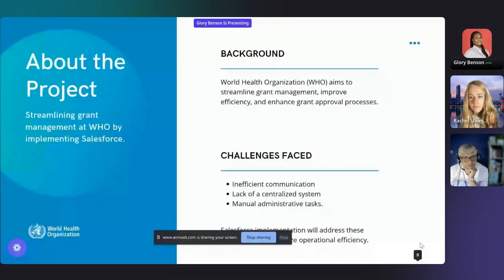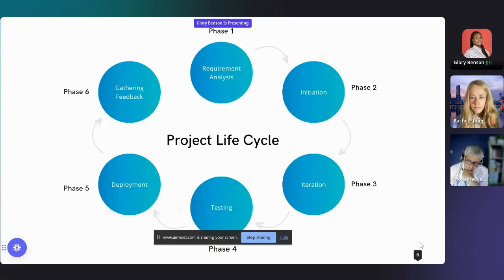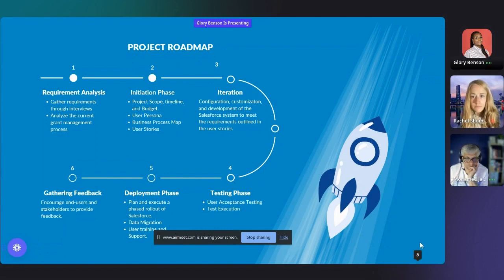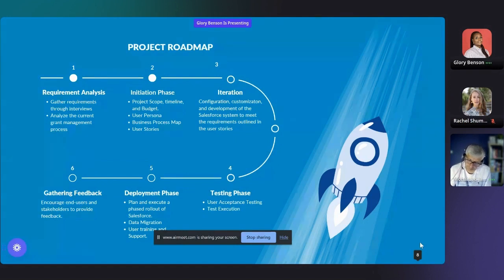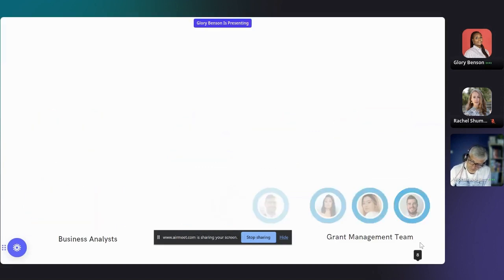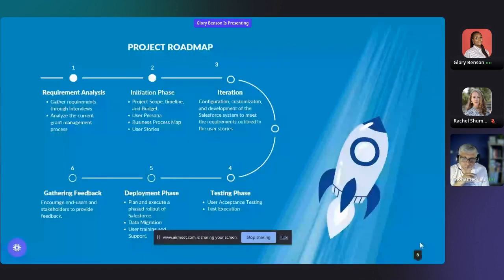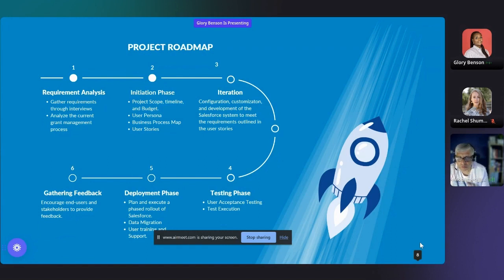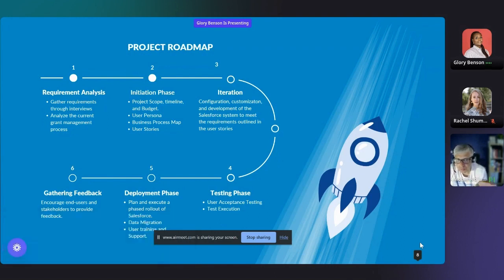Streamlining Grant Management: An Agile Project Plan for Salesforce Implementation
Join me as I walk through a project scenario where I worked with the World Health Organization (WHO) to optimize their grant approval processes and presented the proposed solution to key stakeholders. From requirements analysis to deployment and feedback gathering, I explore each phase of the project while sharing practical insights and recommendations.

Through the proposed timeline and project milestones, you will gain a clear understanding of the project’s progression and the roles played by different team members.

If you are passionate about leveraging technology for impact or curious about Agile project management and Salesforce, this presentation is worth watching.